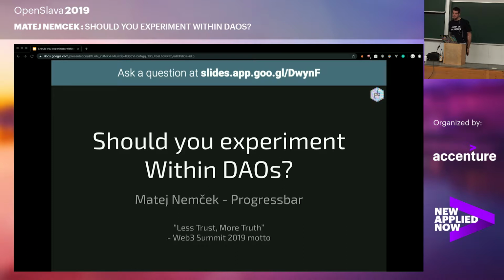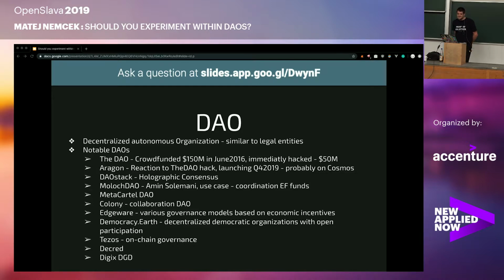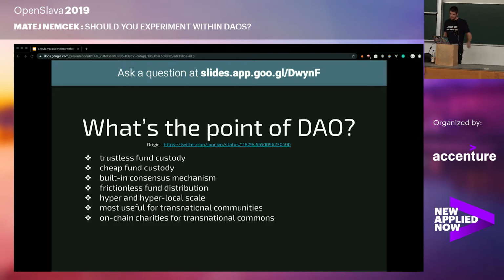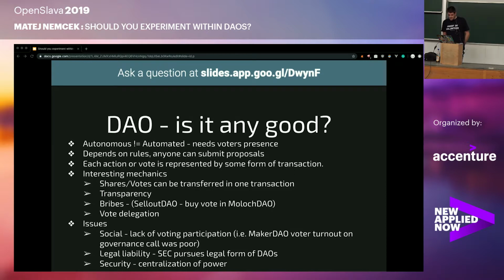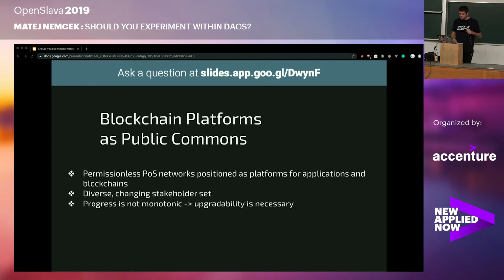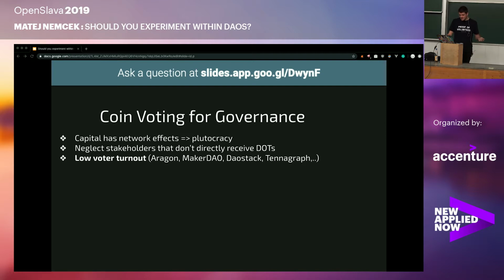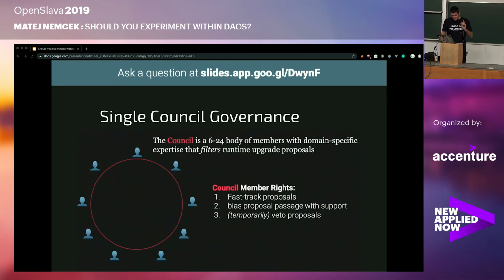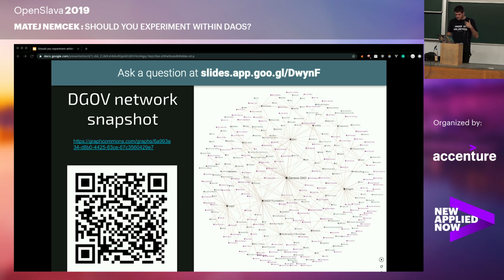SECURITY - Matej Nemcek - Should you experiment within DAOs?